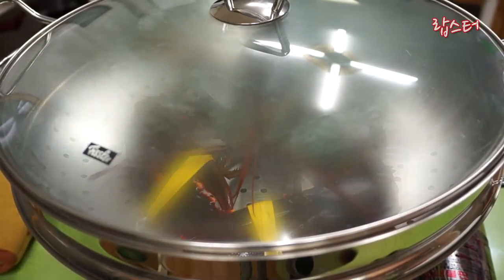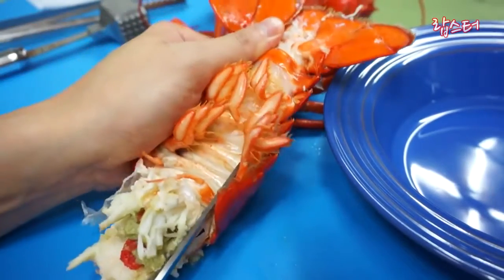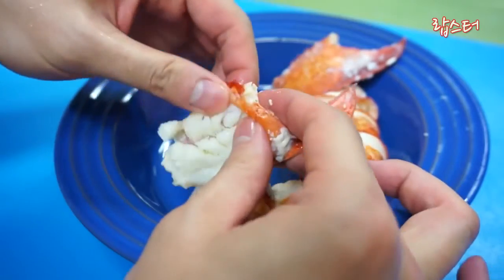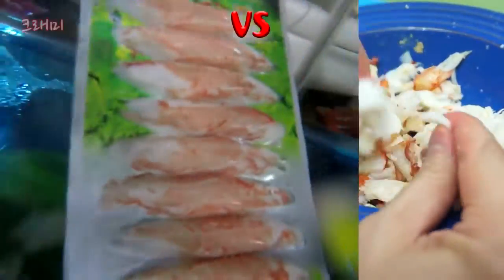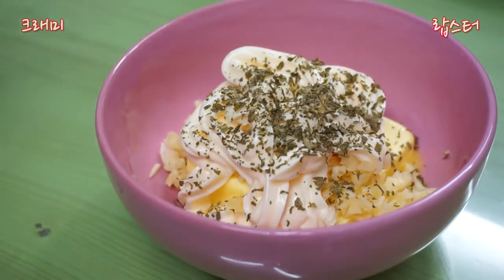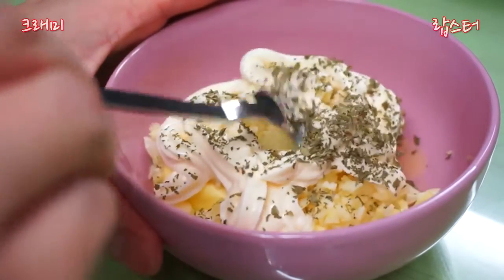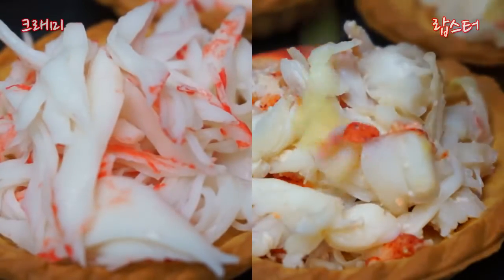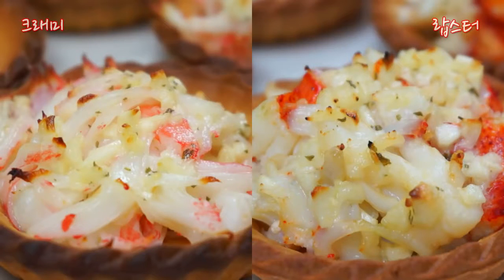랍스터 VS 크래미 핑거푸드 만들기